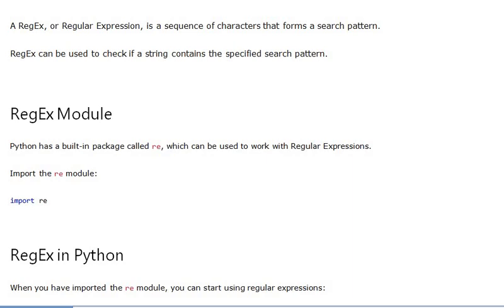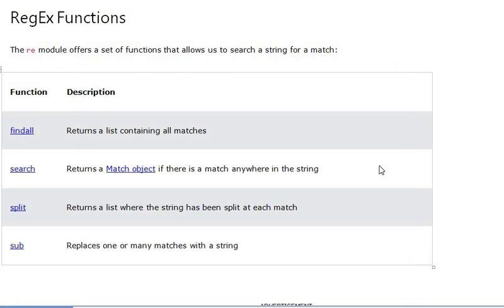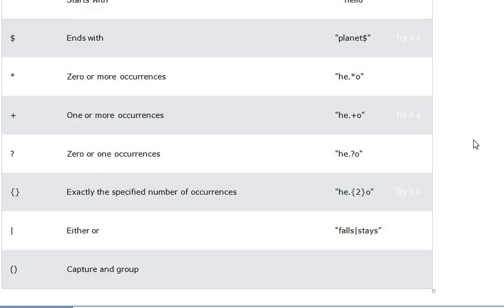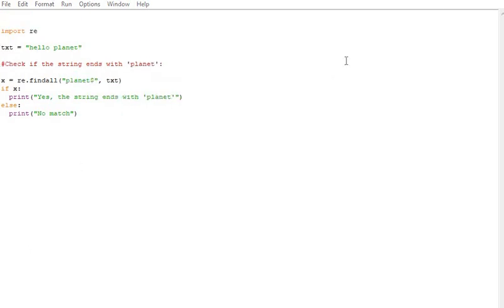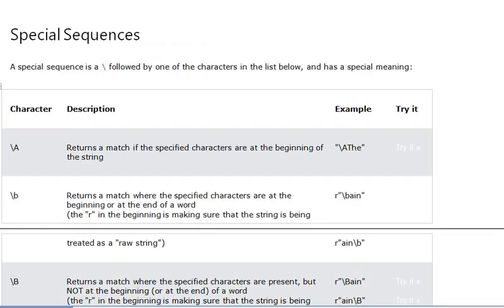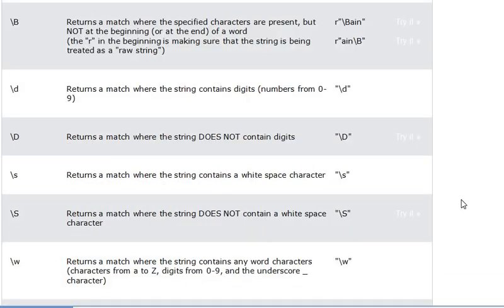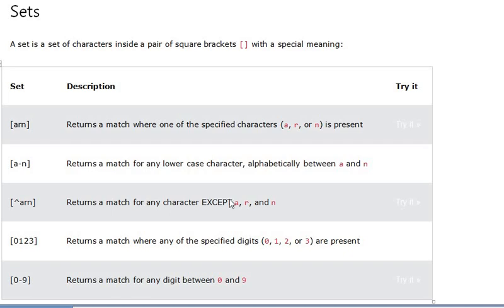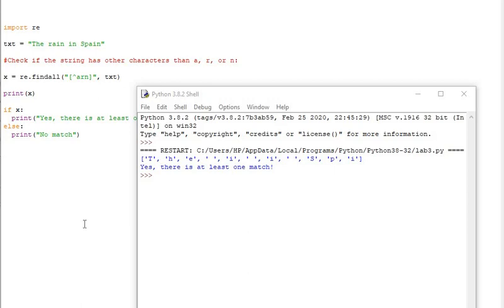Regular expression in PYTHON import re module